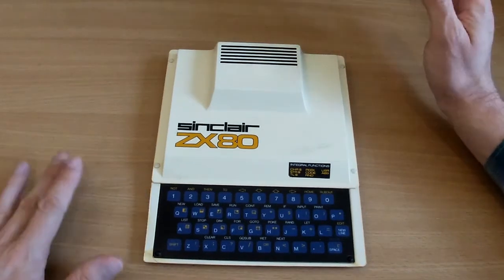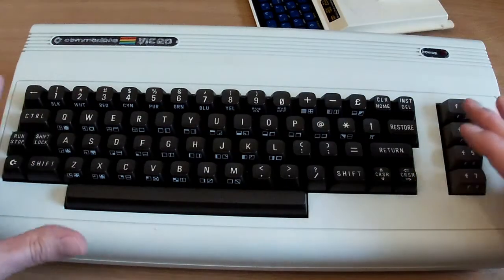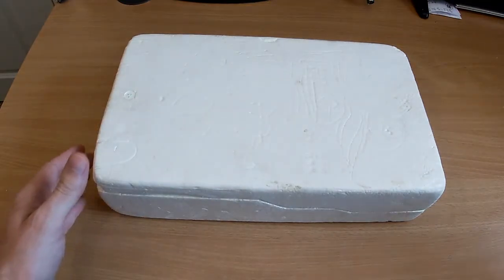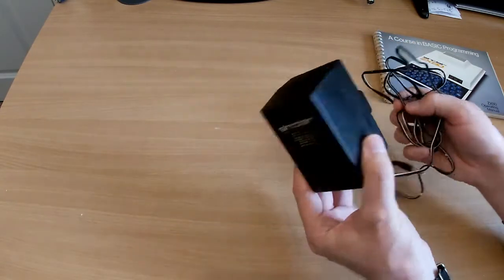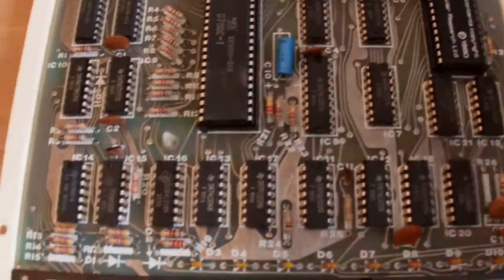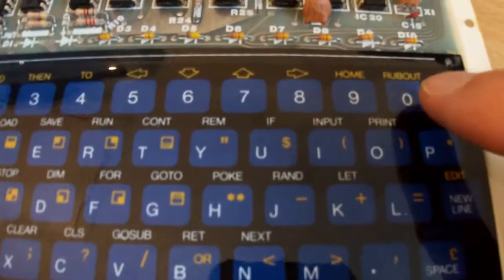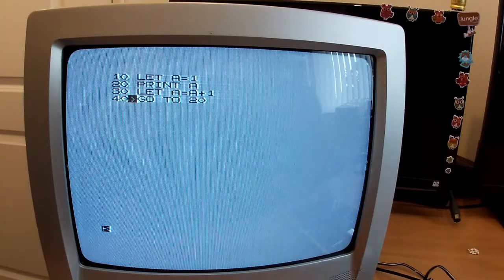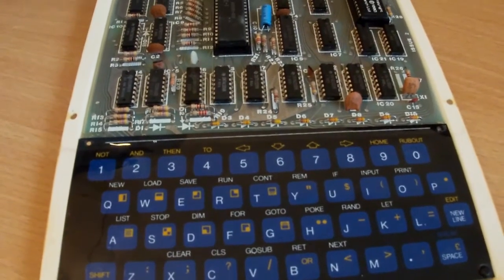Sinclair ZX80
Just a quick tour of my ZX80